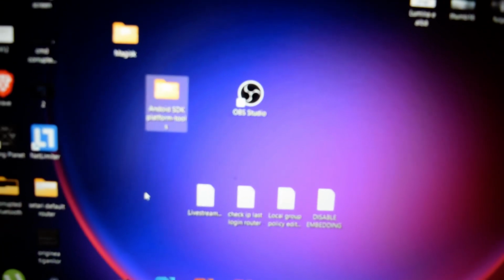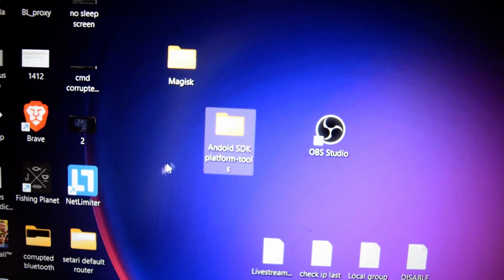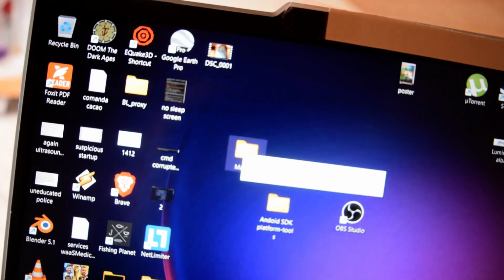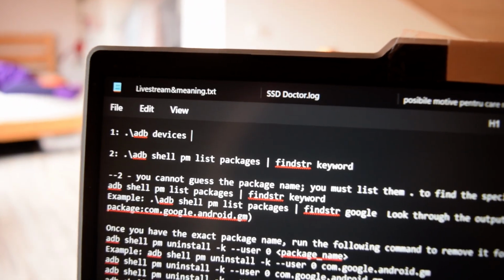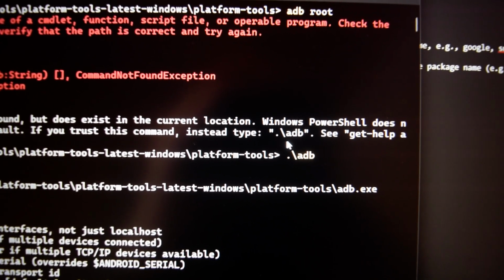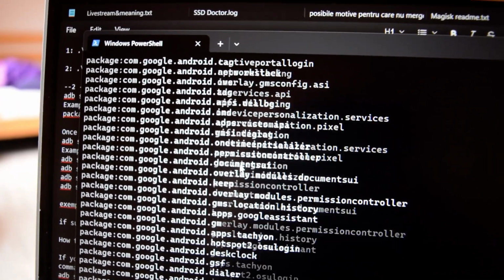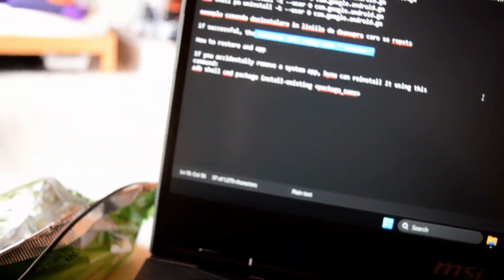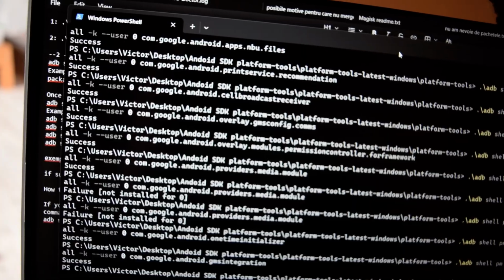How to secure system apps on your Andoid phone (read description)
This is risky, okay? IF YOU REMOVE THE WRONG SYSTEM APP, YOUR PHONE MIGHT GET STUCK IN REBOOT/RESTART LOOP UNTIL YOU PERFORM FACTORY RESET. So if you proceed with this method i recommend you have a backup of all the files you WANT TO KEEP in case the factory reset happens, because you might ACCIDENTALLY uninstall a core system app without realising it until it's too late. the uninstall command is reversible, now keep in mind if you remove certain packages your phone might not work as expected. for my example, after i removed a lot of the google.andoid. pacakges listed there, my File Manager app in the phone would not display the files i have on the phone no more, but the phone is working as a regular phone now, including having internet mobile data so the Brave browser pages load properly. i will keep learning about this, it is a new domain to me and there's clearly A LOT we can do with this method in order to secure our Andoid phones at a higher level to avoid data phishing through the pre-installed apps on the phone. i intend to post more on this topic because as i continued the learning process about the system apps my phone got stuck in the restart loop about 4 or 5 times and i had to do 4 or 5 factory resets and then start over until i realized which system apps NOT to remove in order to keep the phone working as if i hadn't removed any system apps. stay safe ! stay vigilant! halleluYHWH